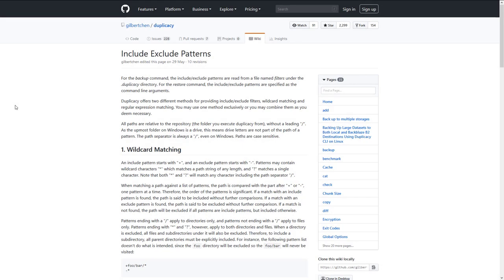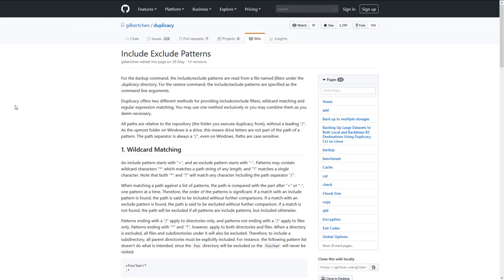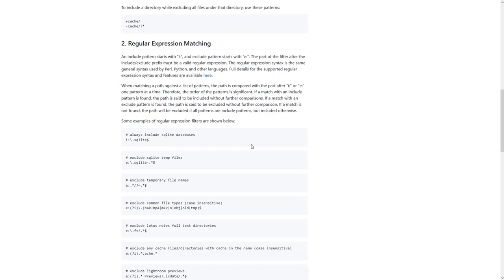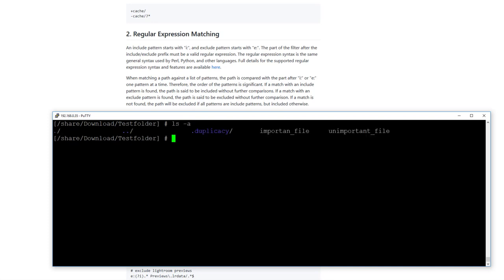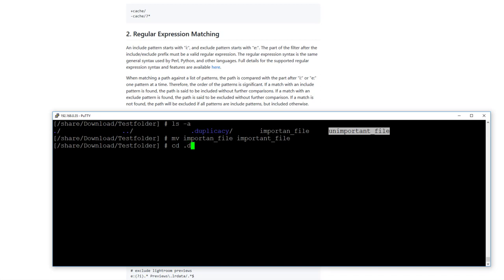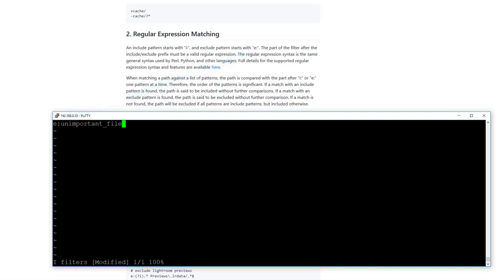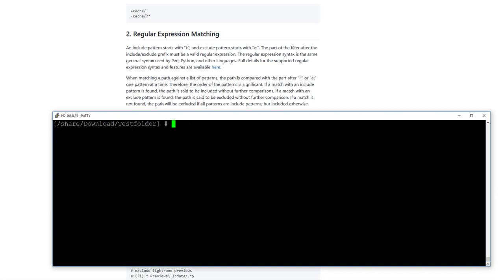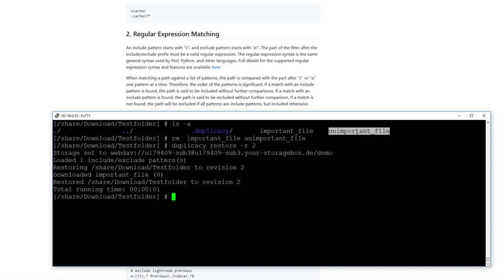Duplicacy Include Exclude Patterns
This video demonstrates how to exclude files and folders from your duplicacy backup.